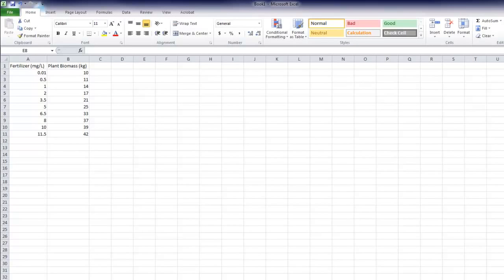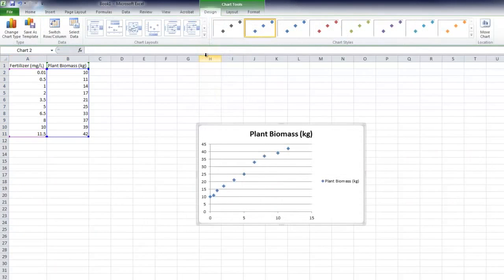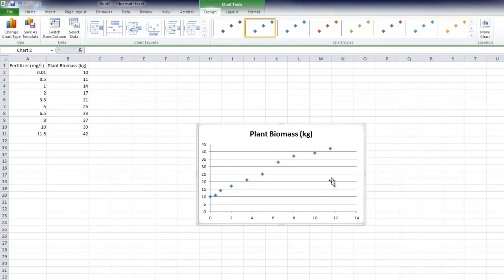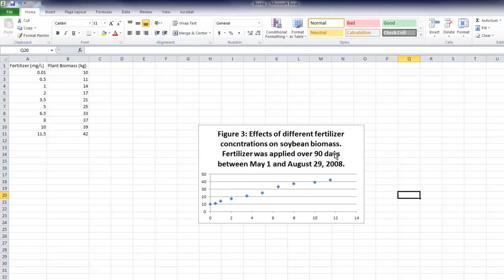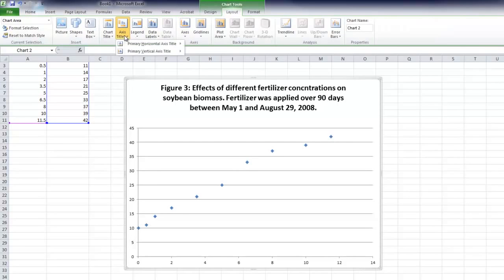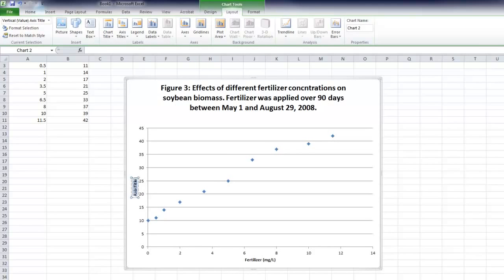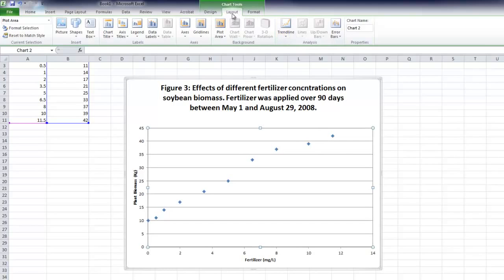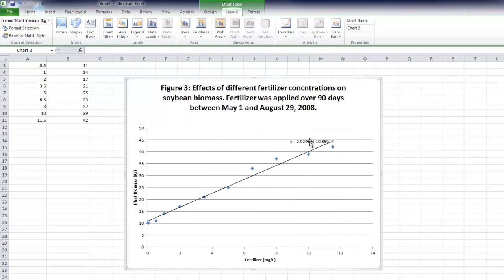B201 How to Make a Scatterplot Graph